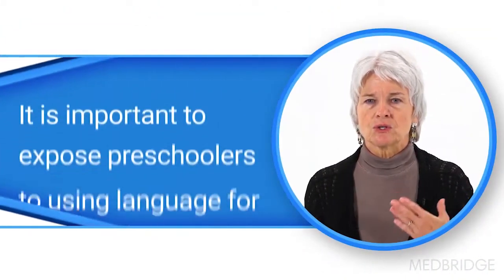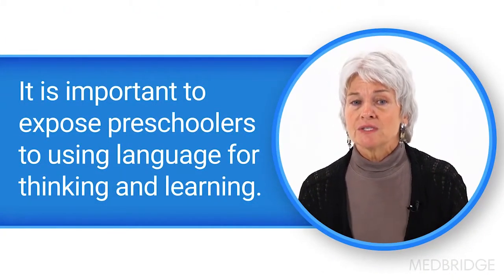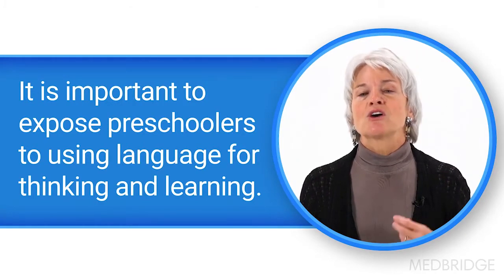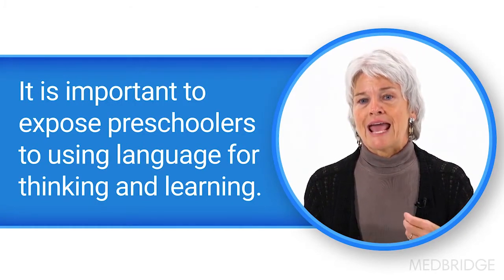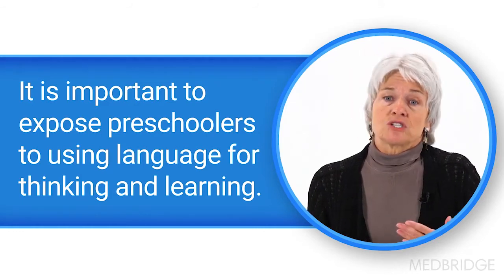Preschool Language Skills: Intro to Academic Talk & Executive Function - Anne Van Kleeck